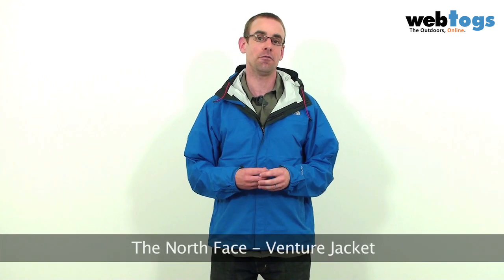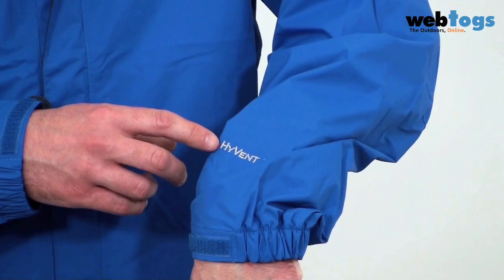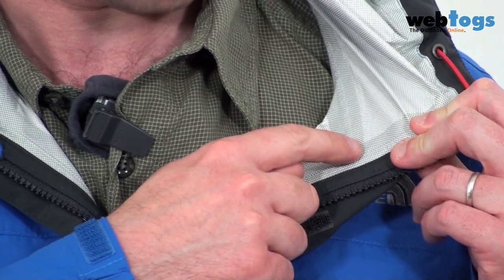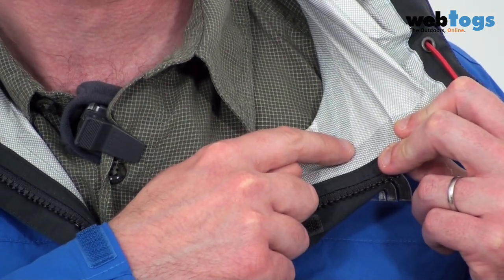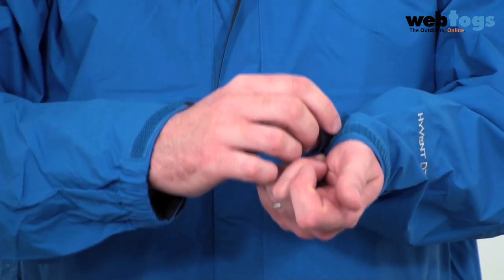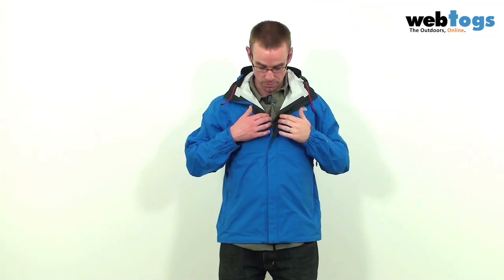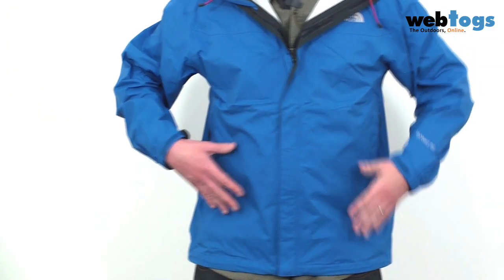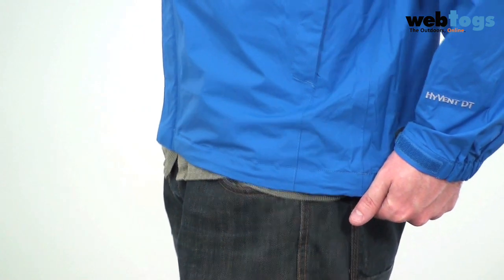North Face Venture Jacket - Waterproof, Breathable & Lightweight jacket from the North Face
The North Face Venture Jacket is a great value piece that has some technical features you may not expect for the money. In this video we take you through the what the Venture Jacket has. Whilst we do that, here's some more information for you;

With the technical proficiency to endure wild storms and a design smart enough for city streets, the North Face Men's Venture Jacket is a classic all-rounder. It's waterproof and fully seam-sealed for total protection from the elements, but thanks to its HyVent fabric it's breathable too, allowing excess moisture to be drawn away from your body to be evaporated. The Venture Jacket's hood is fully adjustable via a drawcord so that you can wrap your head up tightly during downpours; and removable so that you can ventilate when the sun comes out again. Cuffs and hem can be adjusted for the fit you require. Stowable in its pocket, it's a no-brainer to throw the Venture jacket into your pack for rain protection whenever you need it.

Features:

    * Standard fit
    * Waterproof, breathable, seam sealed
    * Attached, fully adjustable hood with hidden drawcord system
    * Center front zip and Velcro closure
    * Brushed chinguard lining
    * Pit-zips
    * Two hand pockets
    * Stowable in hand pocket
    * Velcro adjustable cuff tabs
    * Hem cinchcord

Fabric: nylon ripstop HyVent DT

HYVENT DT: The North Face proprietary waterproof and breathable fabric, HyVent DT is an applied polyurethane (PU) coating combined with a DT print matrix which acts as a dry-touch, "half-layer" coating. This DT half layer adds durability and comfort by physically separating the HyVent PU coating from the skin.

HyVent DT eliminates the need for a liner and is commonly referred to as a 2.5-layer fabric. Instead of a true half layer, our competition typically uses simple prints, which have no function other than delivering aesthetic value.